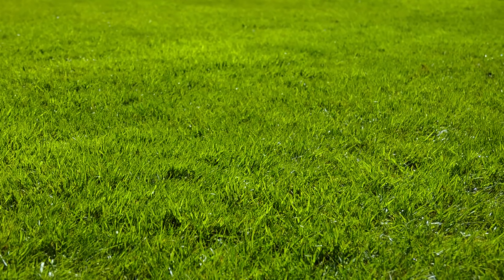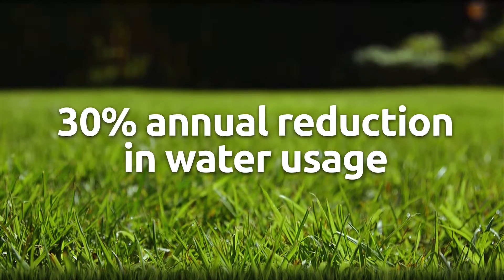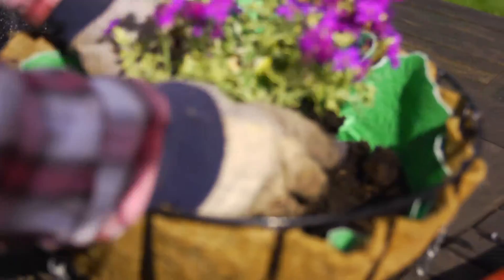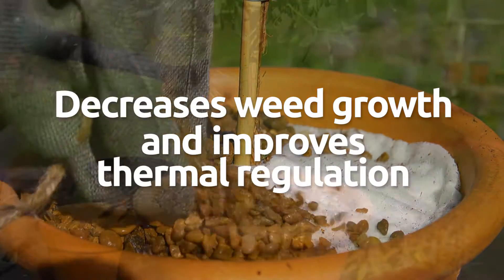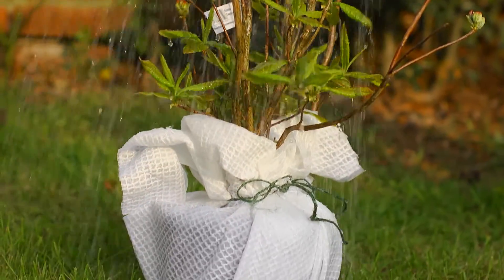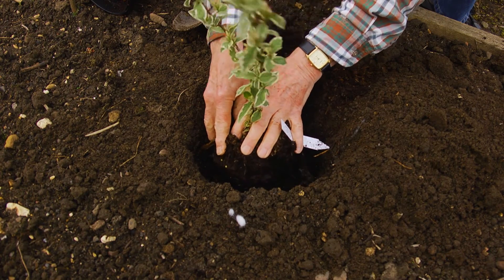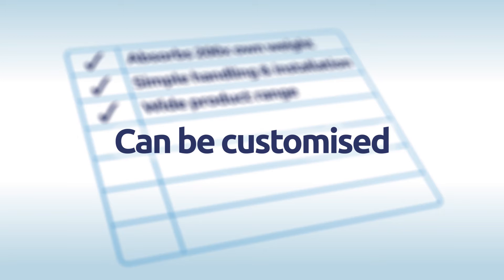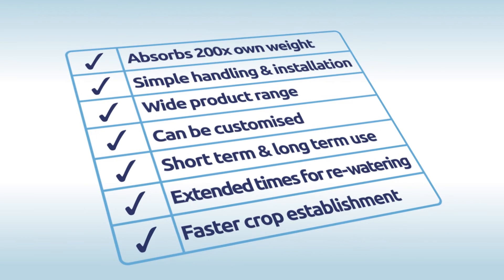Superabsorbents - superabsorbent SAF™ nonwoven fabrics for horticultural use/water management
Water is crucial for plants and flowers when being grown and transported and, in certain situations, this supply needs to be managed. Superabsorbent SAF™ Fabrics are suitable for use as a water reservoir in such applications to reduce the frequency of watering. They can also be used for spill capture and containment. We can offer a wide range of disposable solutions that are safe, highly absorbent and can be used as temporary and long-term water management solutions in many different horticultural and landscaping applications.